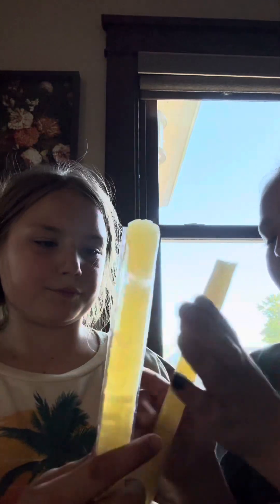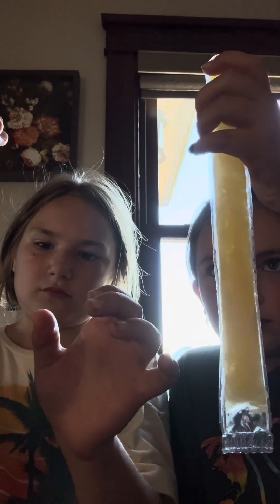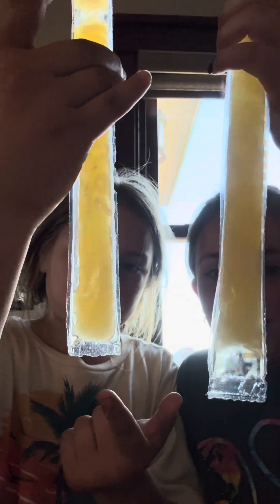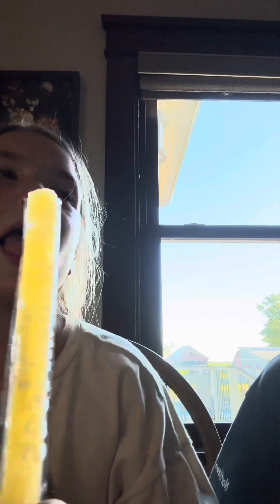June 5, 2024